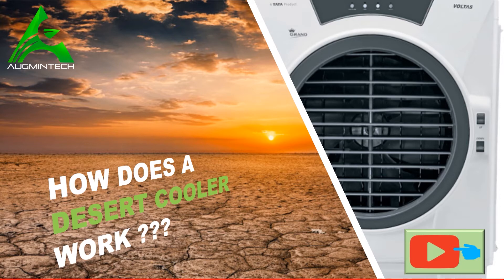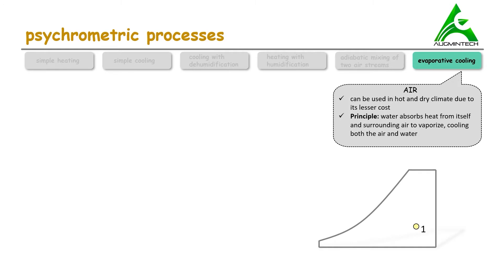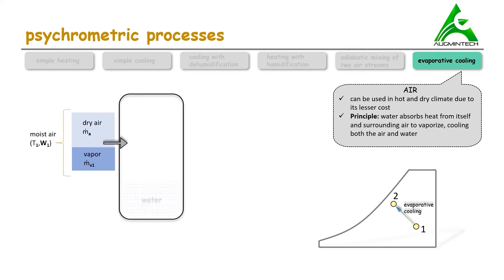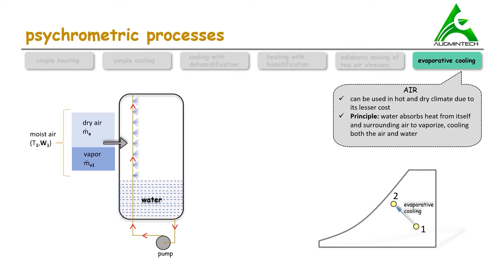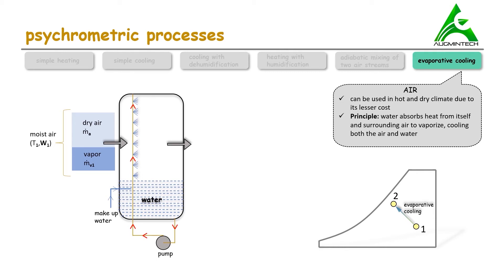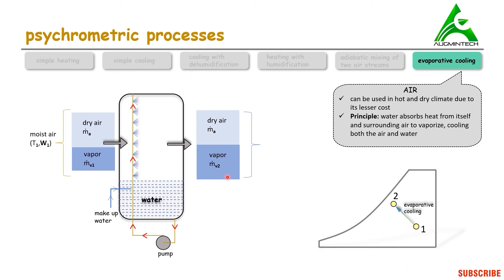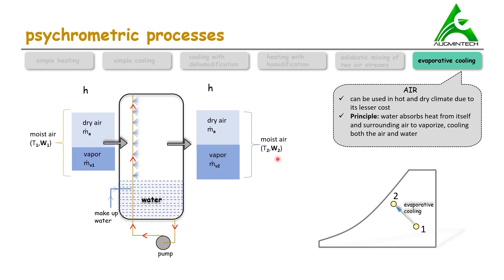How do Evaporative Air Coolers Work What is Evaporative Cooling?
In this video you will learn about How do Evaporative Air Coolers and Work What is Evaporative Cooling?
Working of Evaporative (Desert) Cooler